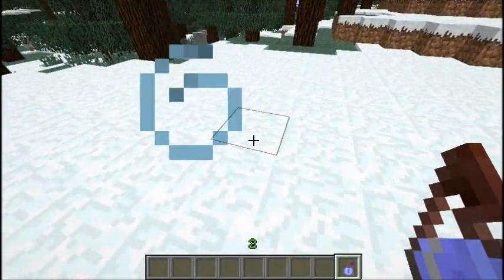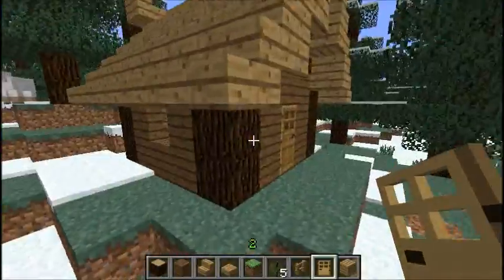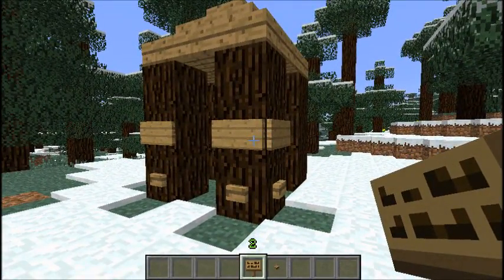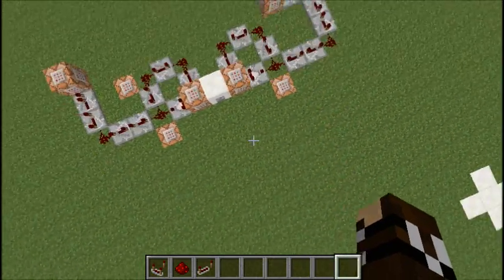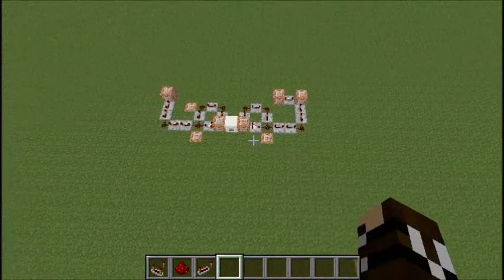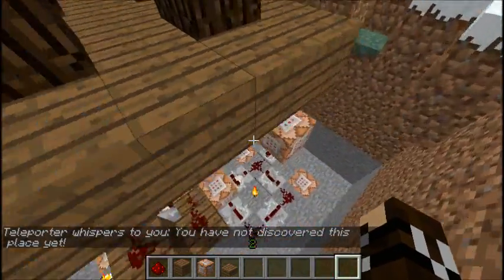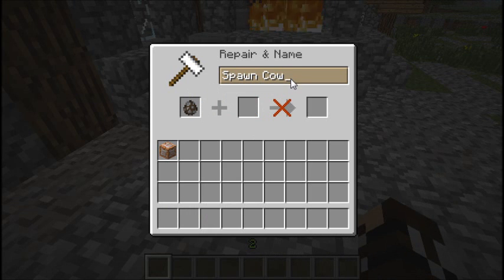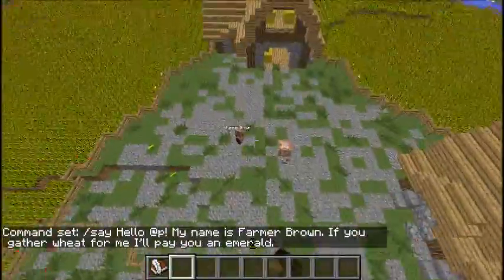Minecraft Map Making: Episode 4- Command Blocks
Welcome back to another episode of my map making series. Today we take a look at a RPG quick travel system I've come up with based off of another guys video. Then we make a new Farmer Brown.